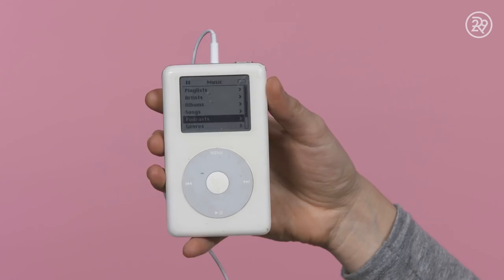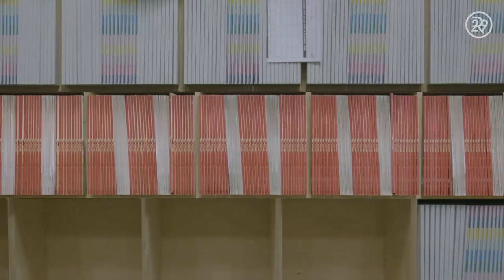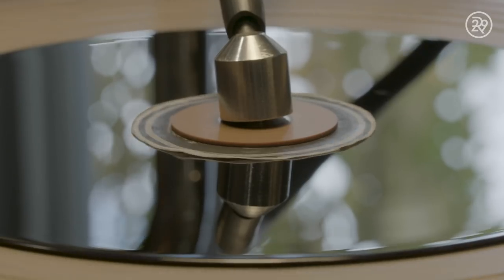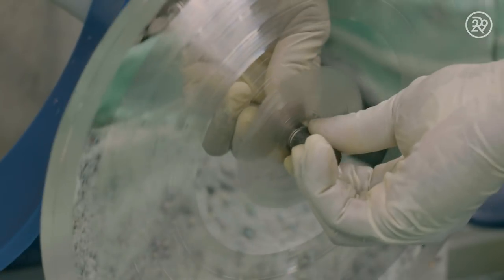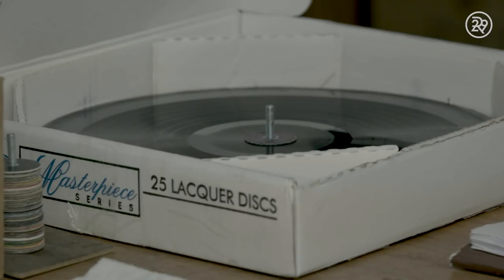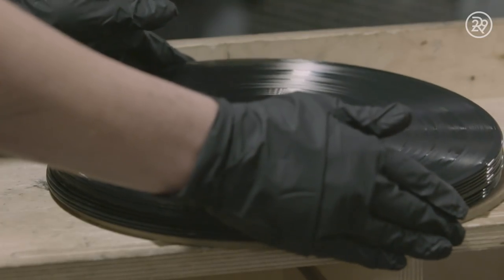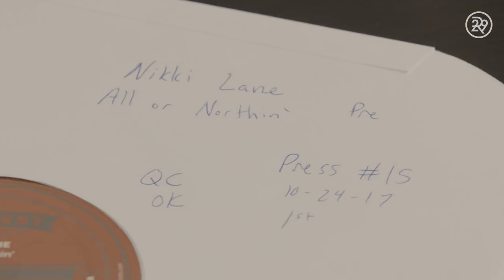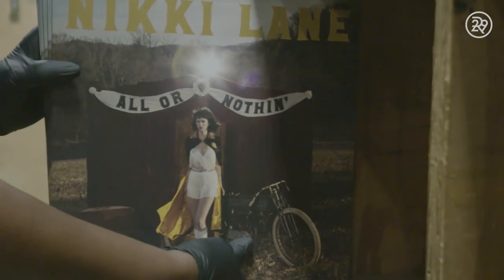How Vinyl Records Are Made | How Stuff Is Made | Refinery29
This week on How Stuff Is Made, we get a behind-the-scenes look at how Vinyl Records are made. These vintage items are making a comeback, to honor that, we're delving deeper into how vinyl works. Press play to see how this music making process goes down!